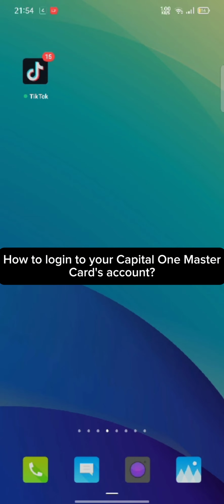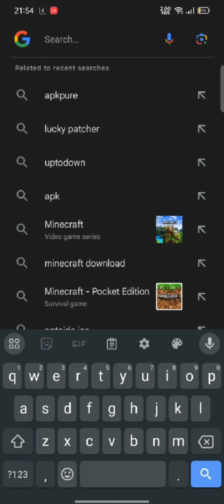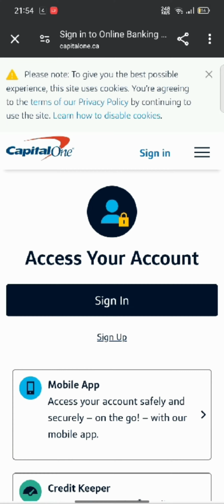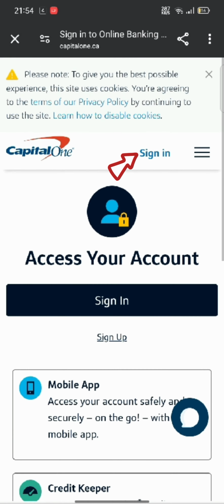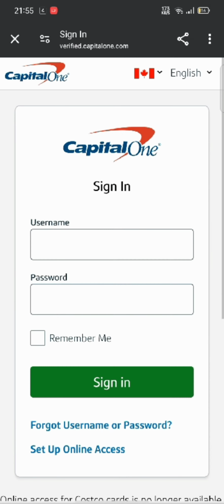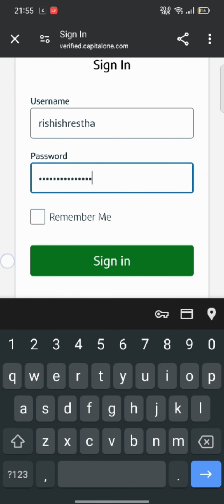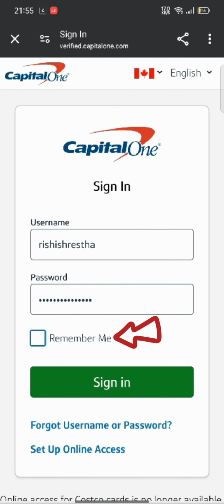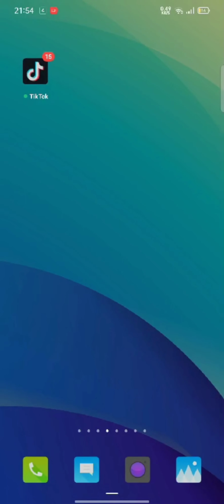How to Login to Capital One Master Card? Sign in to Capital One Master Card on Android 2024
Welcome to our comprehensive tutorial on how to effortlessly navigate the Capital One MasterCard login process! Whether you're a seasoned cardholder or a newcomer eager to explore the benefits of managing your finances online, this video is tailored just for you.